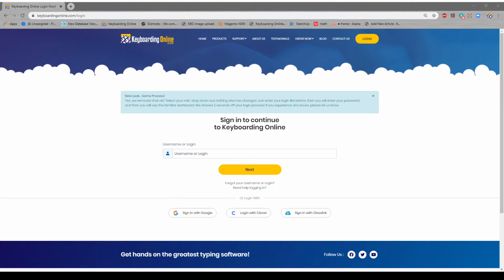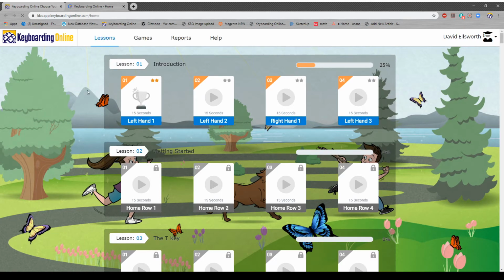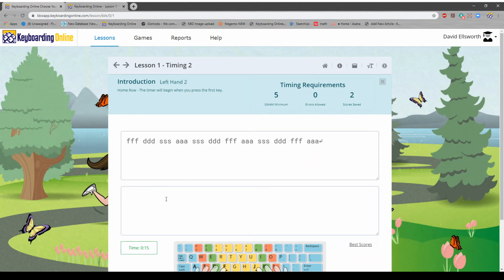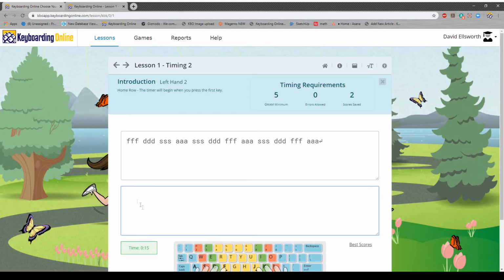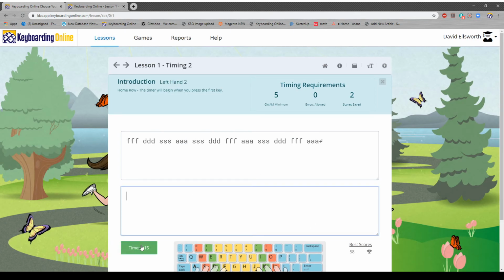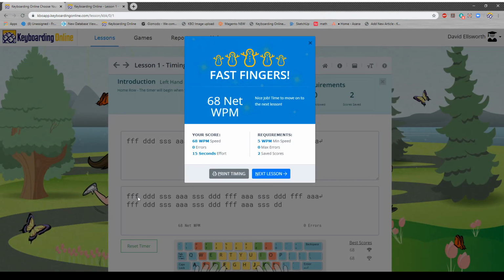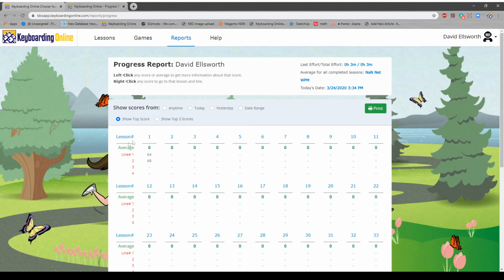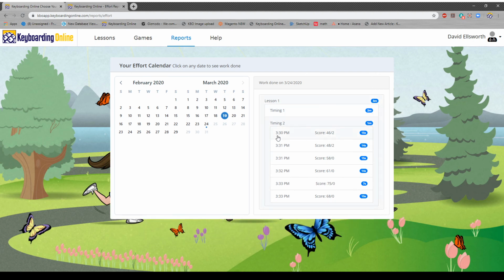Keyboarding for Kids- Student Tutorial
Overview and guide of our newest version of Keyboarding for Kids